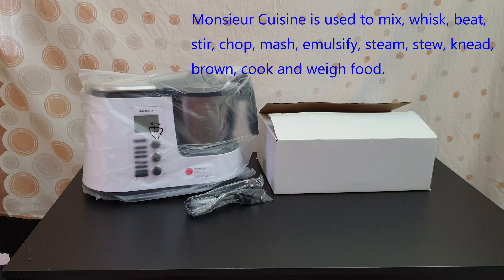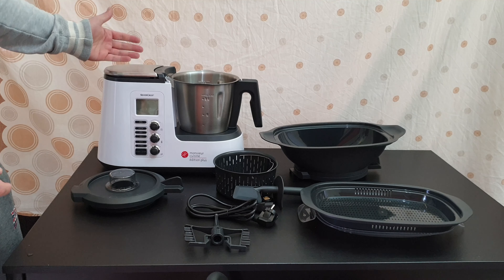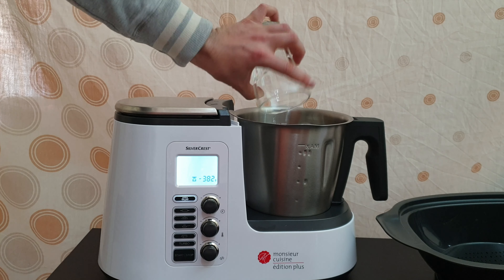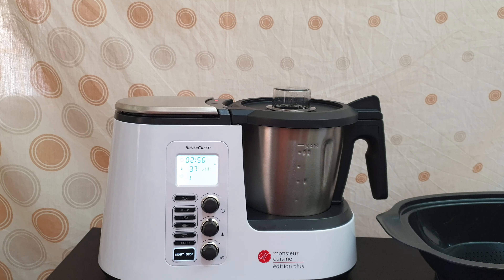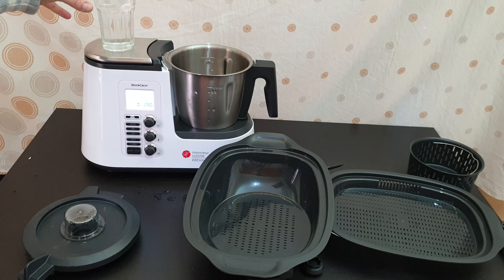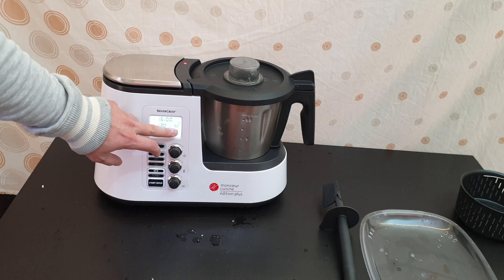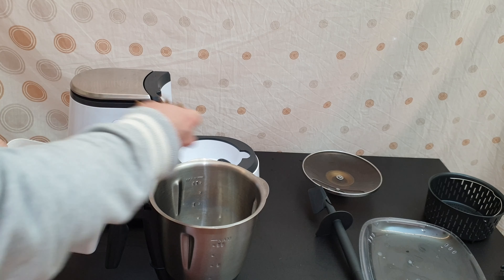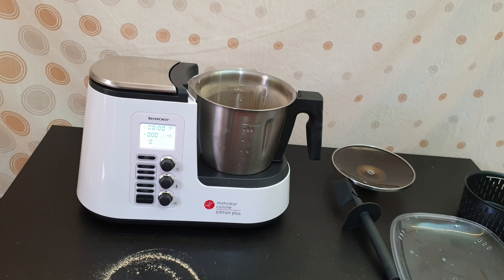Silvercrest Monsieur Cuisine Edition Plus SKMK 1200 B2 Unboxing Testing